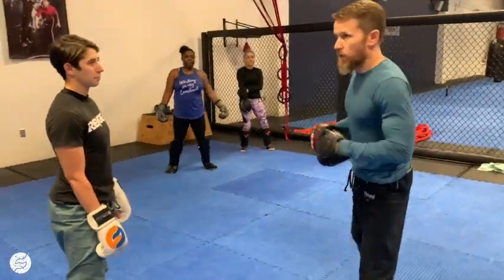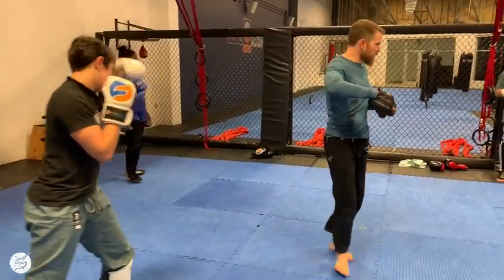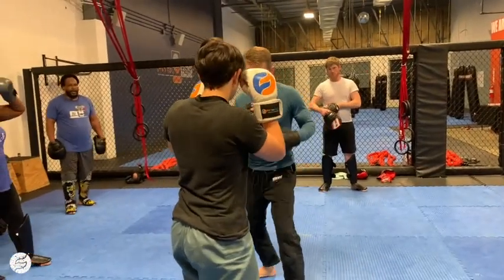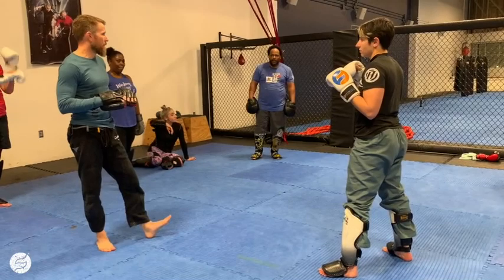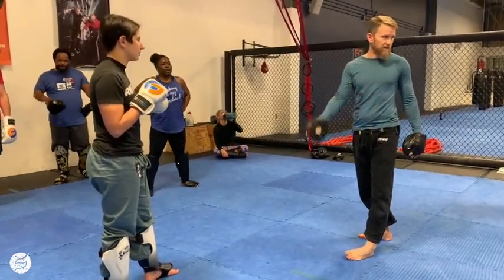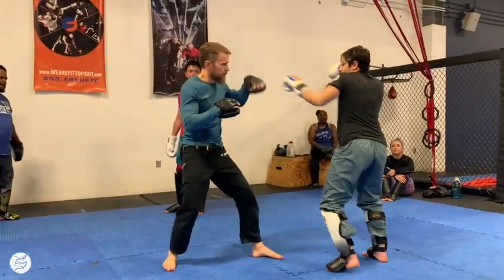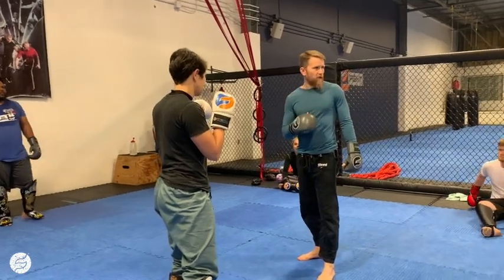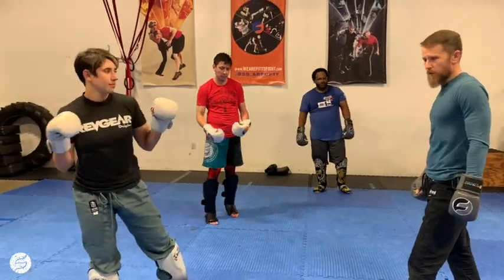DRILLS: Jab Slip Entry Series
This series designed by Ryan Hoover is great for beginner through advanced students to set up counter strikes or takedowns with efficient movements. The responses are based on where the energy and weight of your body is after the slip.

It uses basic entries off of the slipping movement to counter with punches, kicks, takedowns or all 3.